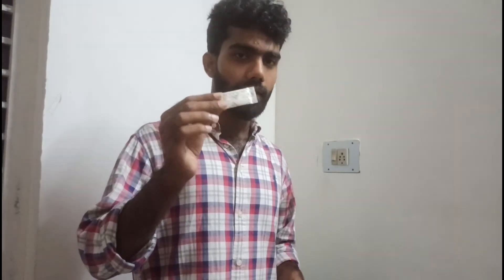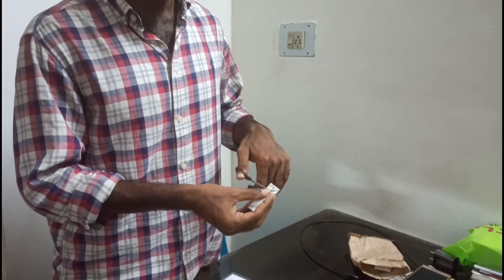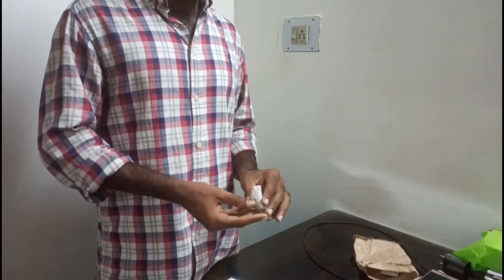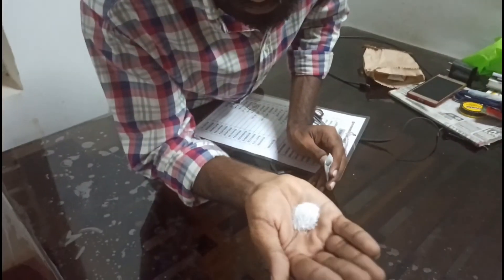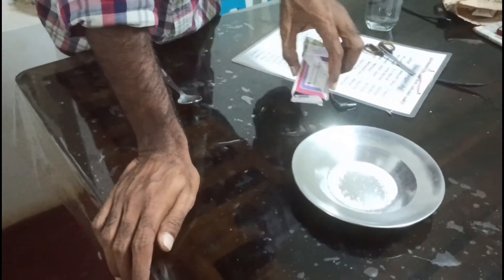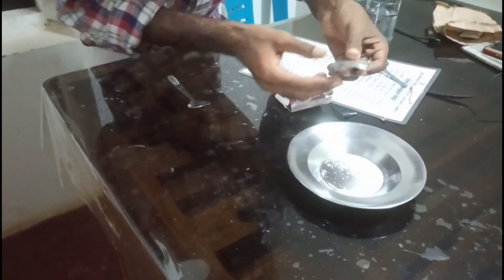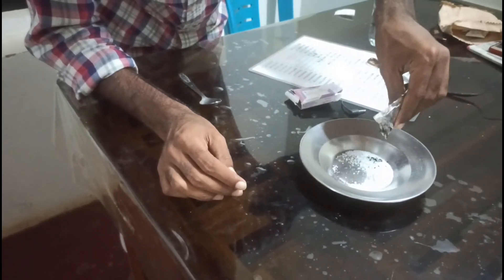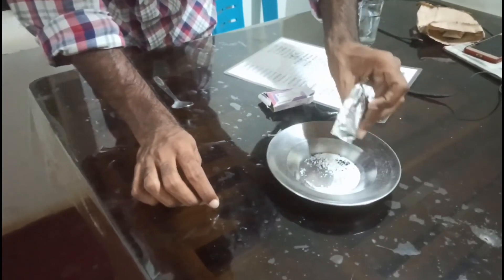Silica gel |സിലിക്ക ജെൽ |how to use silica gel എന്തിനാണ് സിലിക്ക ജെൽ ഉപയോഗിക്കുന്നത്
സിലിക്ക ജെൽ silica gel